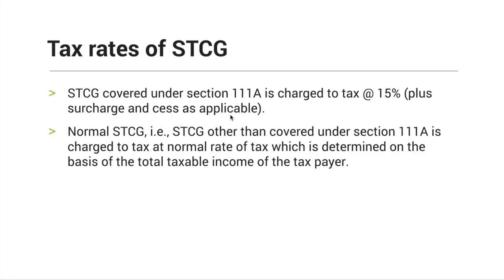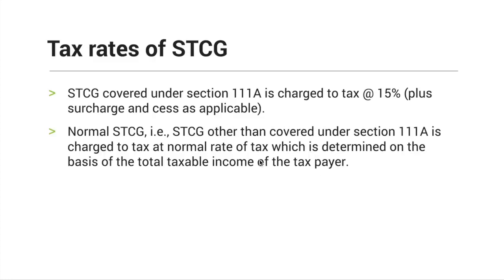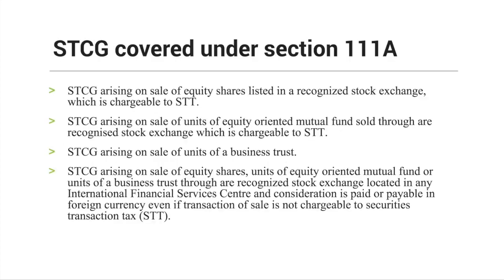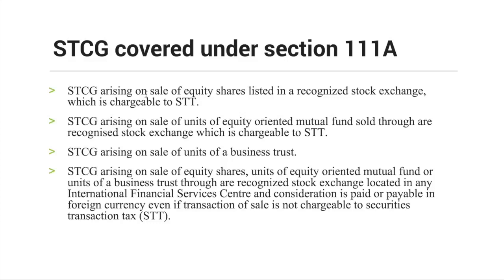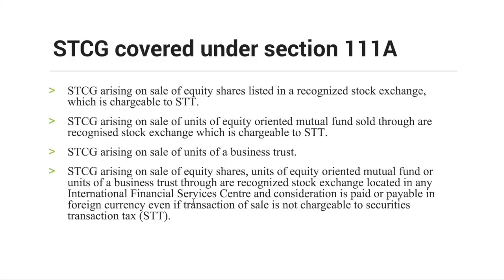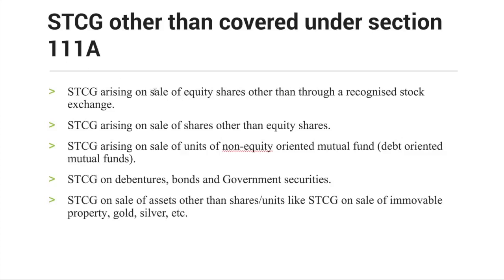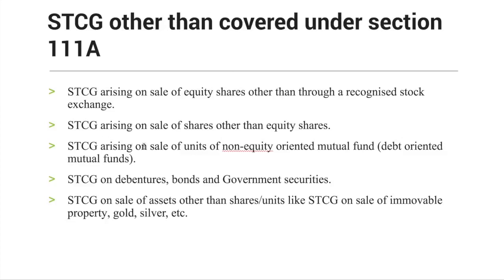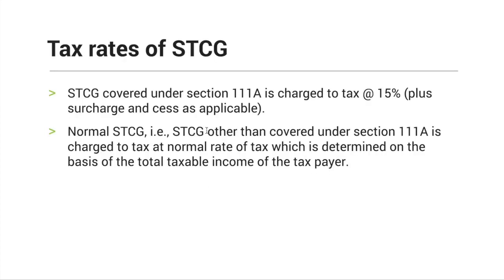Section 111A Explained (2019 Investment Tips)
STCG covered under section 111A:
STCG arising on sale of equity shares listed in a recognized stock exchange, which is chargeable to STT.
STCG arising on sale of units of equity oriented mutual fund sold through are recognised stock exchange which is chargeable to STT.
STCG arising on sale of units of a business trust.
STCG arising on sale of equity shares, units of equity oriented mutual fund or units of a business trust through are recognized stock exchange located in any International Financial Services Centre and consideration is paid or payable in foreign currency even if transaction of sale is not chargeable to securities transaction tax (STT).

STCG other than covered under section 111A:
STCG arising on sale of equity shares other than through a recognised stock exchange.
STCG arising on sale of shares other than equity shares.
STCG arising on sale of units of non-equity oriented mutual fund (debt oriented mutual funds).  STCG on debentures, bonds and Government securities.
STCG on sale of assets other than shares/units like STCG on sale of immovable property, gold, silver, etc.